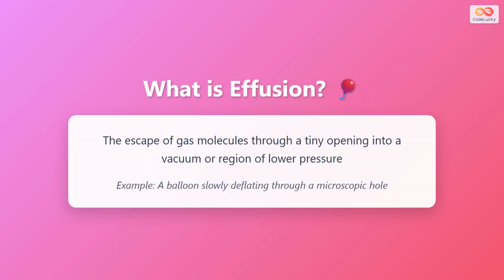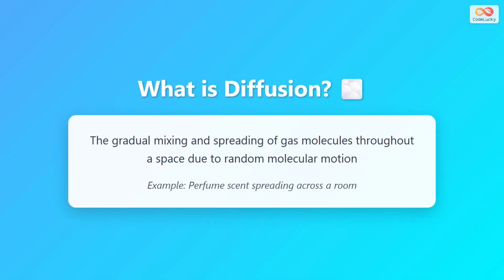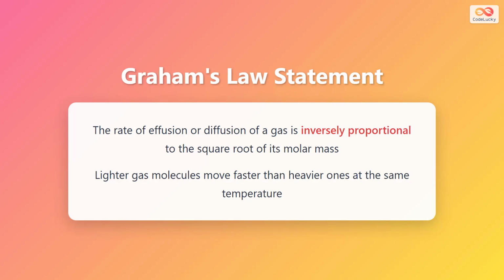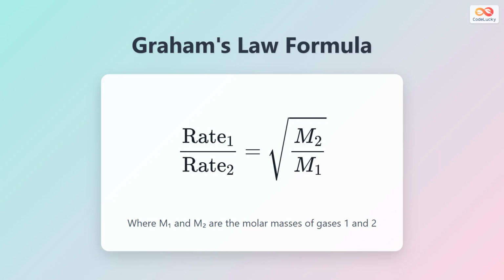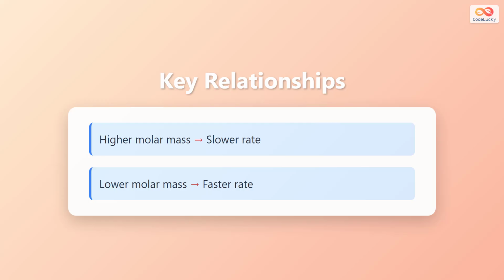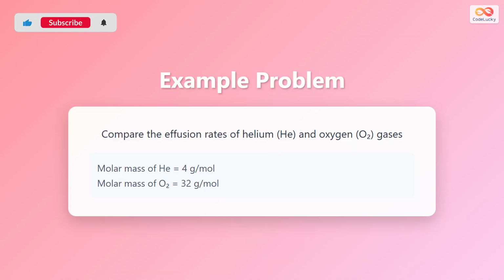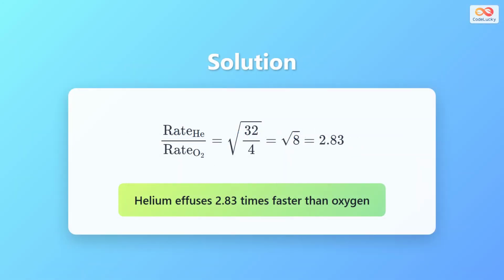Graham's Law of Effusion and Diffusion - Gas Behavior Explained Simply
💨 Learn Graham's Law and discover how molecular mass affects the rate at which gases spread!

In this chemistry lesson, we break down Graham's Law of Effusion and Diffusion in simple terms. Perfect for students learning about gas behavior and kinetic molecular theory! 🎓

✨ What You'll Learn:
• What is effusion and how does it work?
• What is diffusion and real-world examples
• Graham's Law statement and its meaning
• The mathematical formula for comparing gas rates
• Key relationships between molar mass and gas speed
• Step-by-step example problem with helium and oxygen

🔬 This video is perfect for high school chemistry students, college students, or anyone interested in understanding how gases behave at the molecular level. We use clear explanations and visual slides to make this concept easy to grasp!

🎯 By the end of this video, you'll understand why lighter gases like helium move faster than heavier gases like oxygen, and you'll be able to calculate rate comparisons using Graham's Law formula.

Ideal for exam preparation, homework help, or simply satisfying your curiosity about chemistry!

Chapters:
00:00 - Graham's Law
00:25 - What is Effusion?
00:56 - What is Diffusion?
01:27 - Graham's Law Statement
01:58 - Graham's Law Formula
02:38 - Key Relationships
03:09 - Example Problem
03:36 - Solution
04:12 - Outro